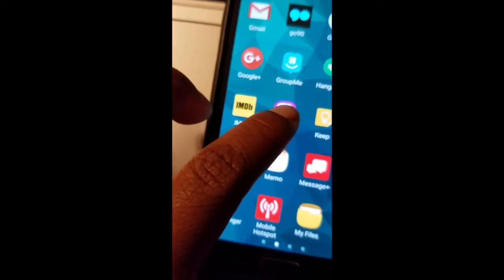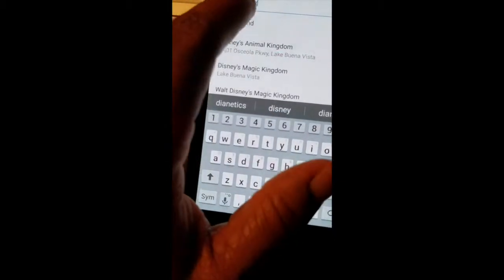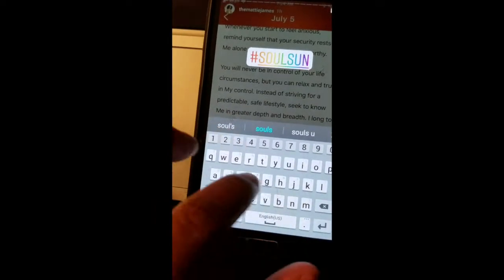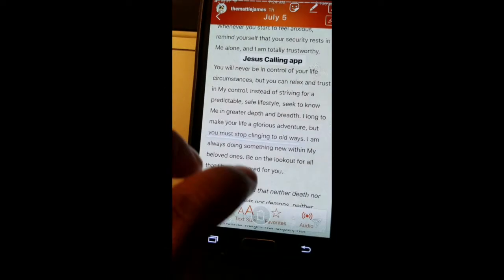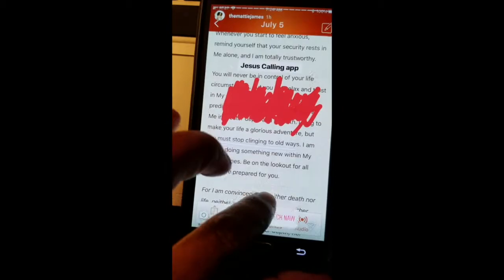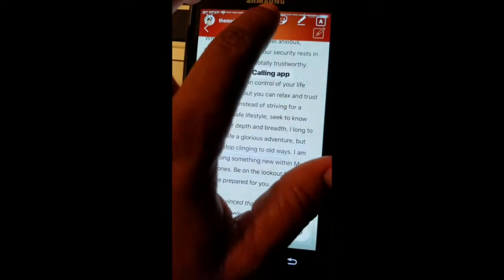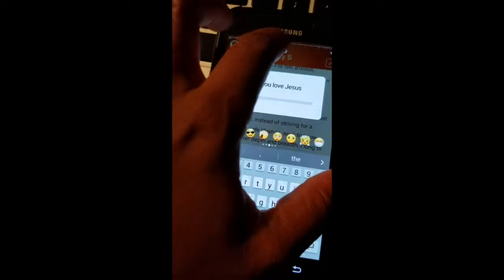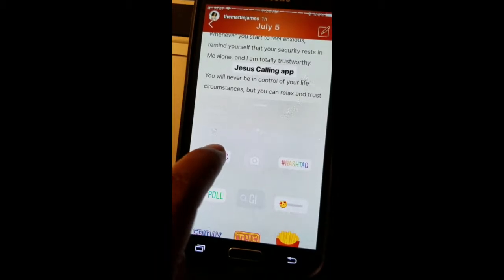How to Get More Views on Instagram Stories with 5 Features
These 5 features will increase the amount of views on your Instagram Stories IMMEDIATELY!

For more FREE stuff, tips, tricks, and strategies on how to grow your biz